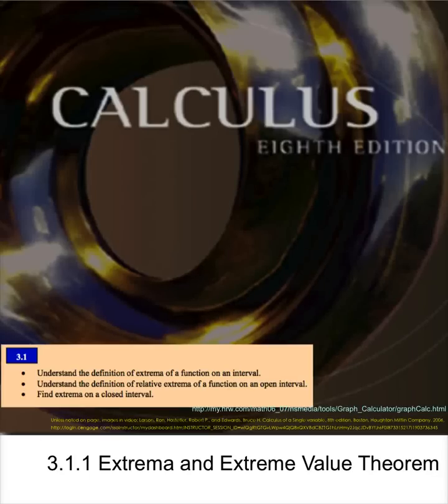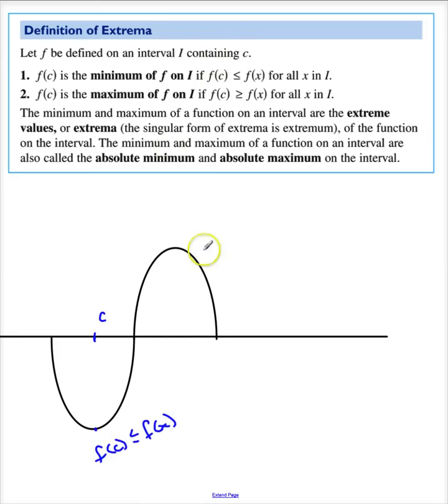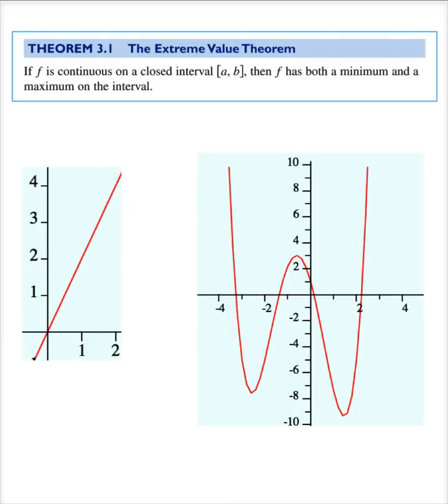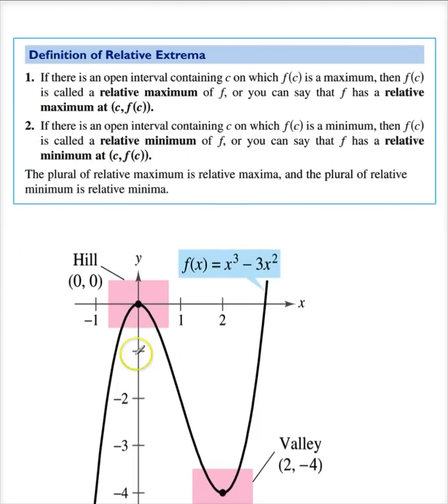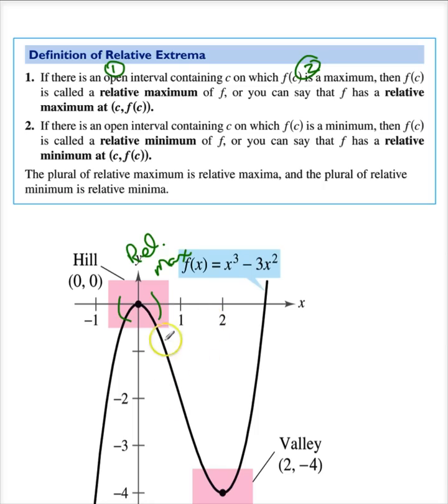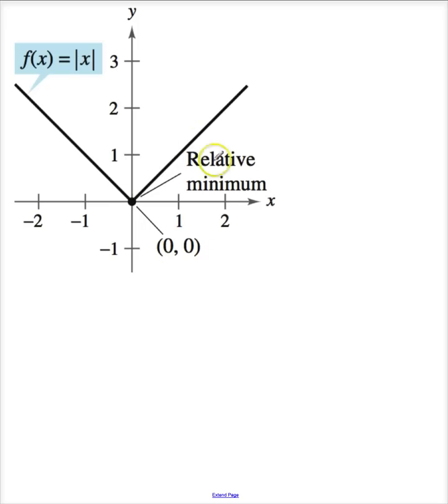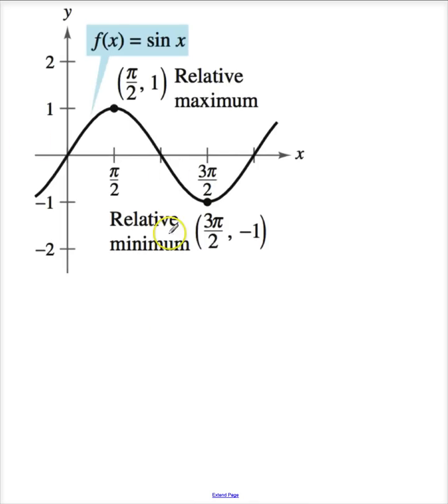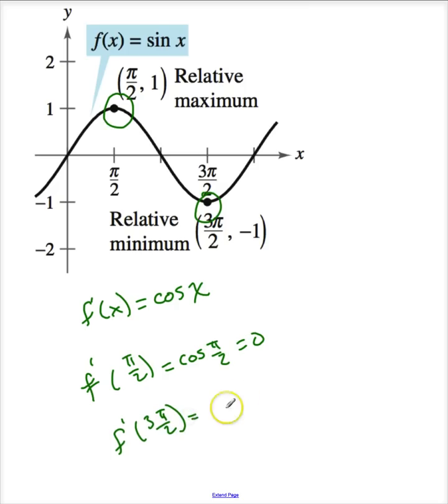THS 3 1 1 Extrema and Extreme Value Theorem